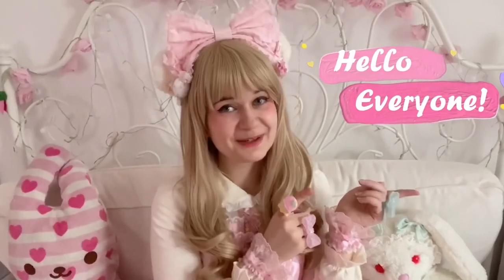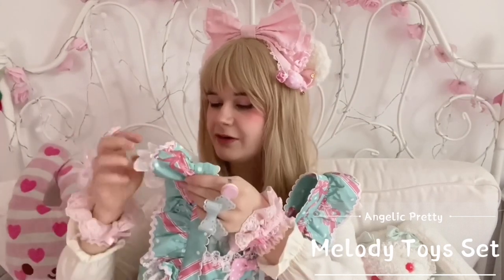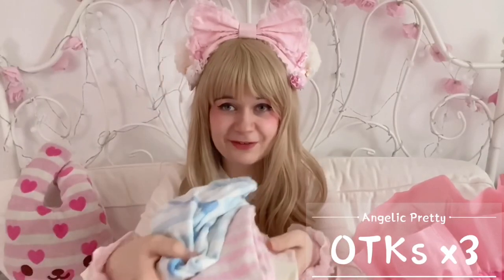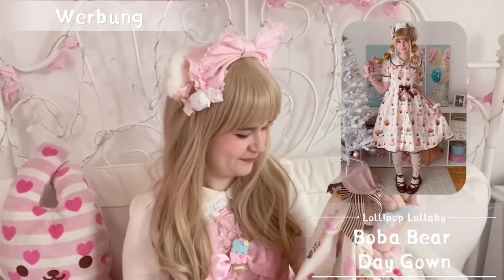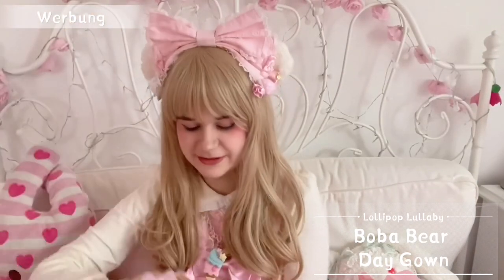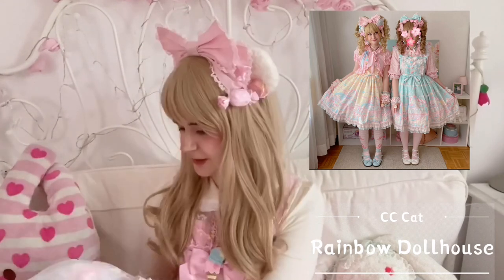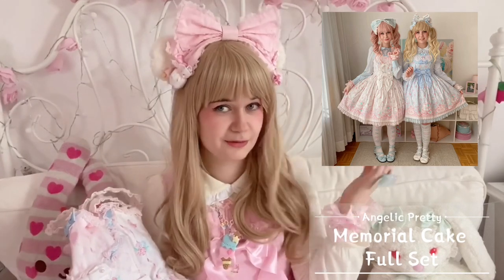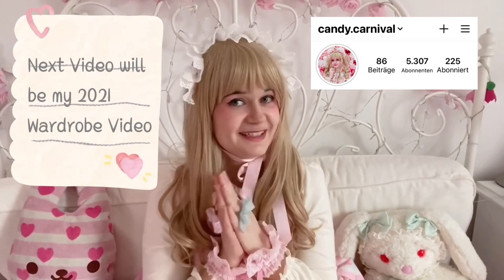HUGE Sweet Lolita Unboxing & Haul | Angelic Pretty | Taobao | Lolita Fashion | Candy Carnival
Hello everyone and welcome to second part of my new Unboxing/Haul Video~
I asked you on Instagram if you would like to see another Unboxing video frrom m latest shopping spree and you seemd to like this idea.
In this video I'll show you 4 dresses  including something I got from a dear friend~

My Haul
Dresses:
• Angelic Pretty - Melody Toys + Headbow
• Lollipop Lullaby - Boba Bear Day Gown
• CC Cat -  Rainbow Dollhouse + Headbow  (Taobao)
• Angelic Pretty - Memorial Cake + Hedbow & OTKs